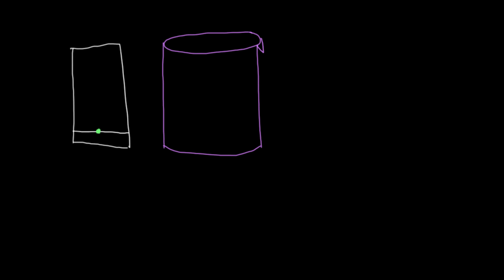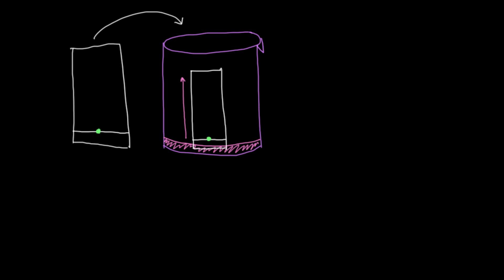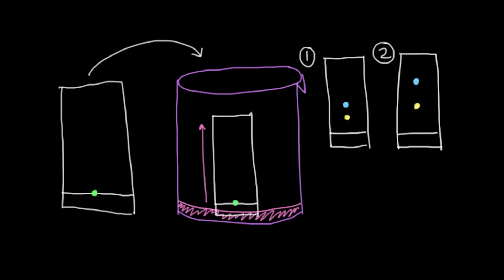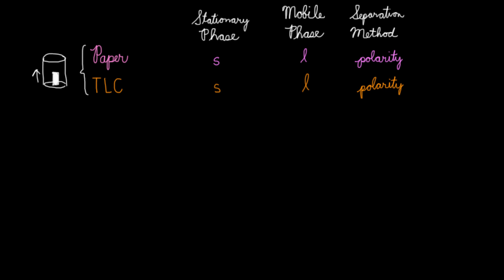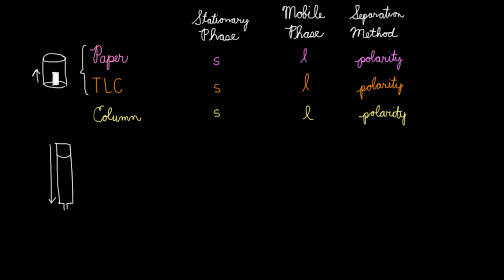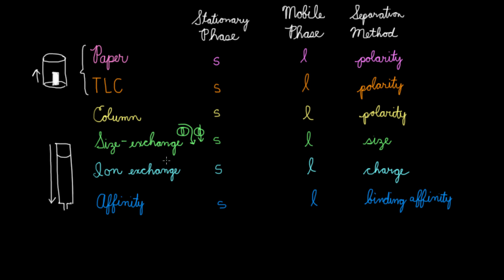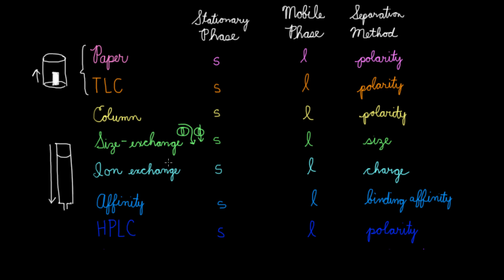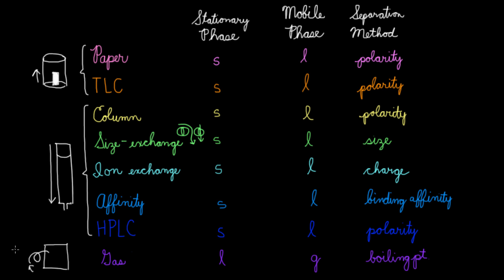Basics of Chromatography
Understand the basic principles of different kinds of chromatography: paper, thin layer, column, size-exchange, ion exchange, affinity, HPLC, and gas.